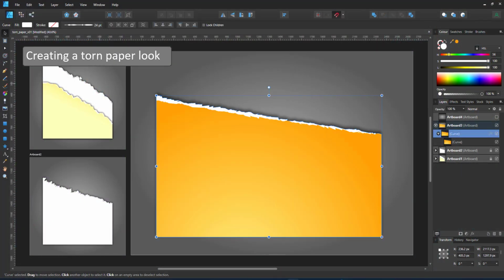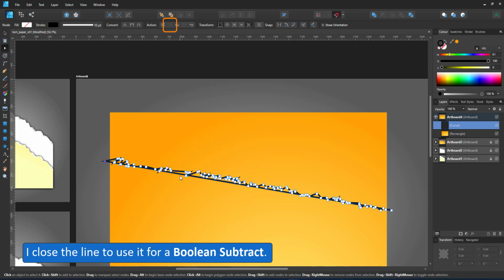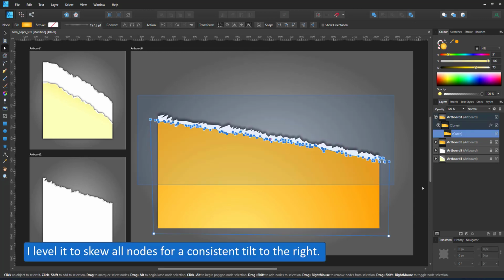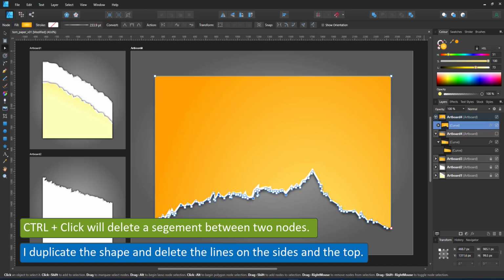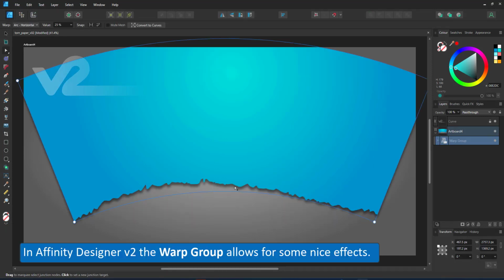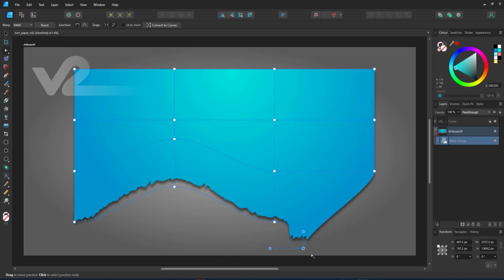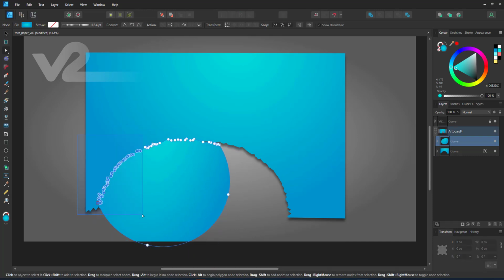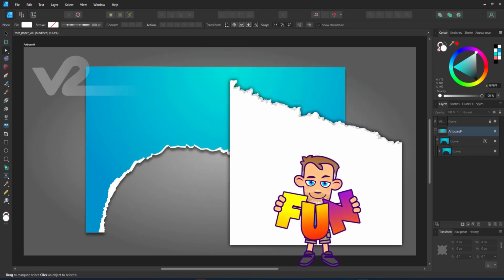Affinity Designer Mini Tutorial - Creating a Torn Paper look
This mini video shows several ways to quickly and easily create a torn paper effect. In the second part of the video, I switch to Affinity Designer v2 to make use of the Warp Group.

Keeping the design in vectors I can manipulate it easily using the Transform Mode to modify multiple nodes at the same time. I place a copy of the shape inside a clipping mask and use the shape or a stroke to create the white line at the edge.

You can find more Affinity Designer and Inkscape tutorials on the